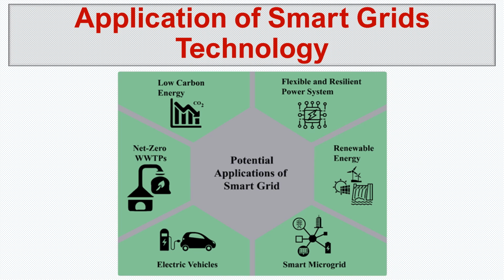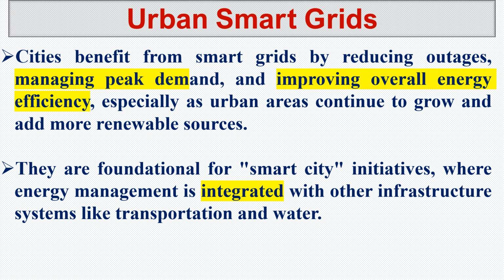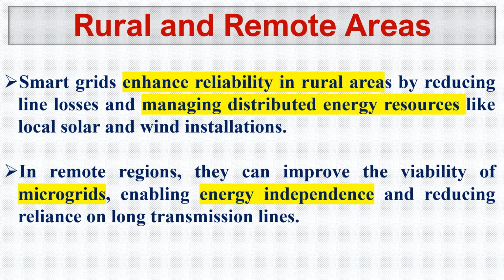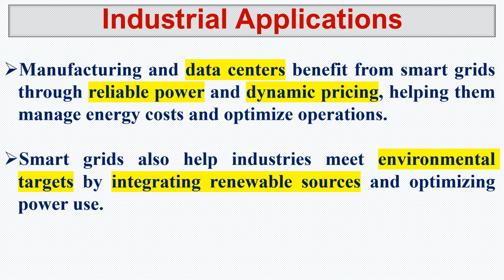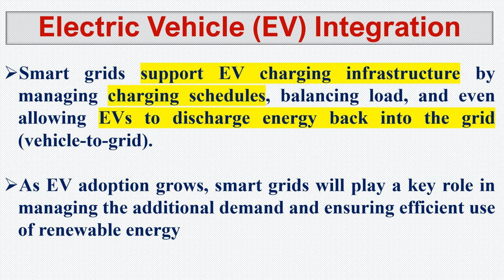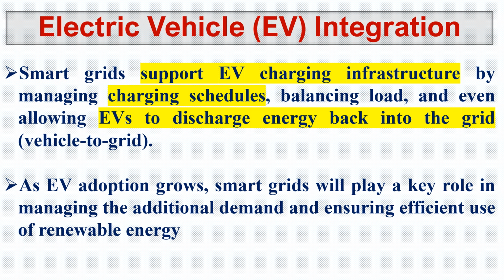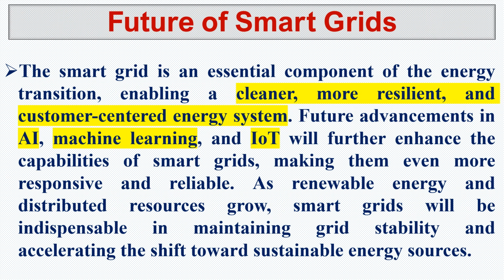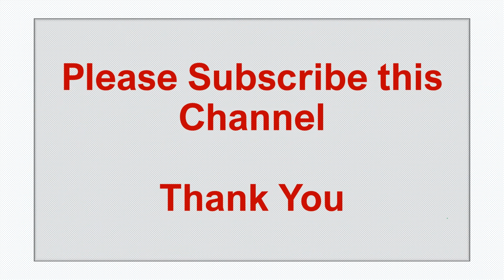Application of Smart Grids Technology